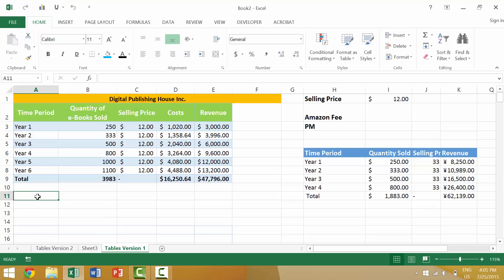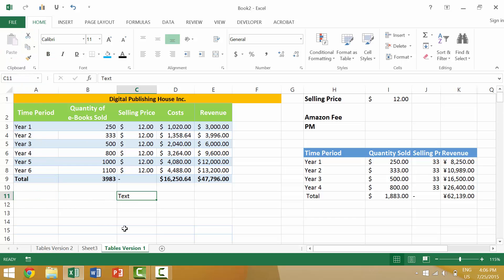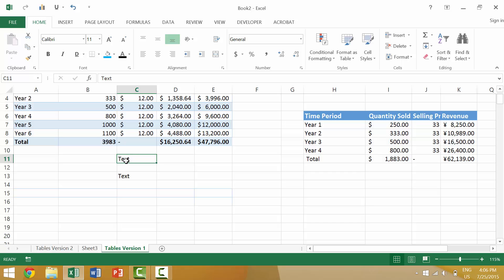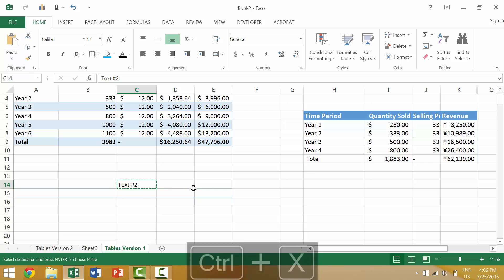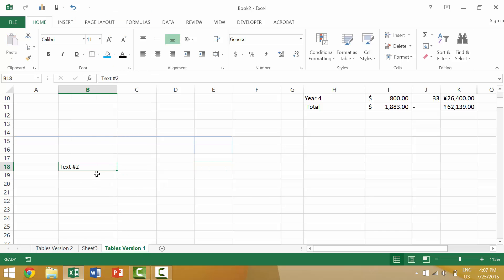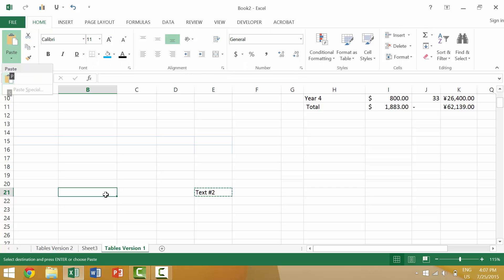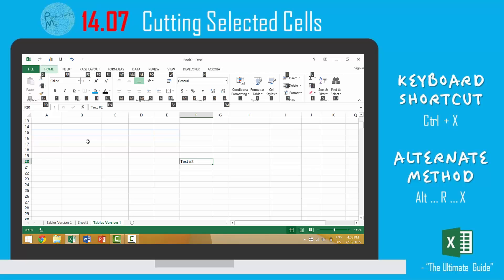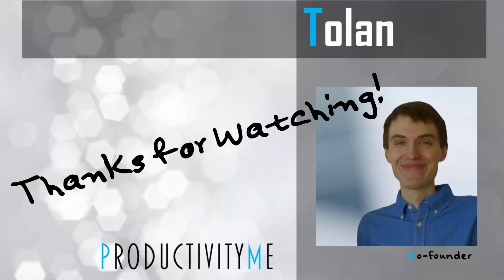Excel Tutorial #172: Cutting Selected Cells (Ctrl + X)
We’ll cover how to cut the contents of one or more cells within the active Microsoft Excel worksheet and move them to a different set of cells; we’ll focus our discussion on using the Microsoft Excel keyboard shortcut Ctrl + X.

Cheers,